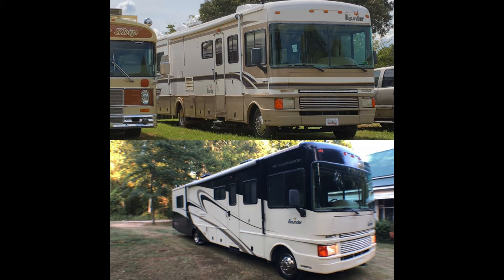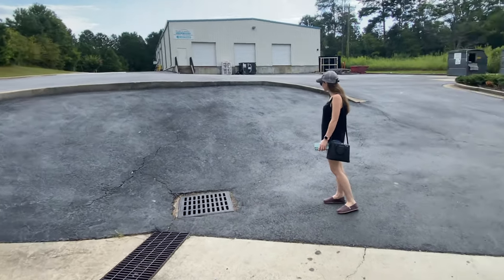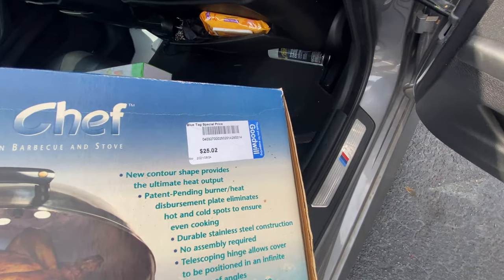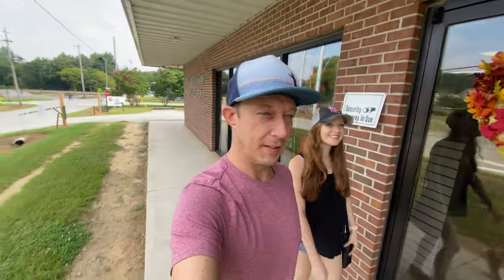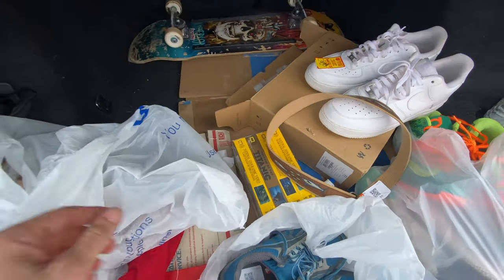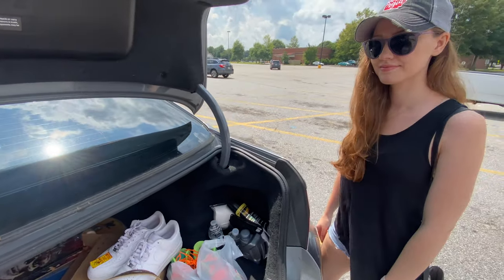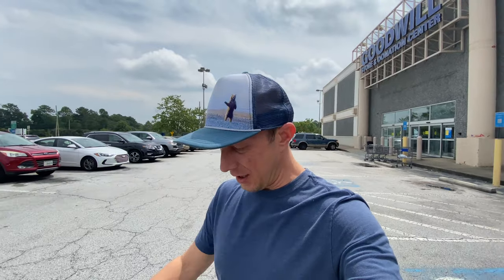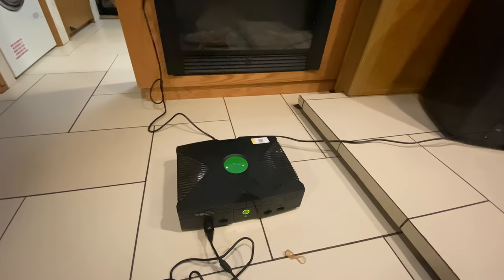Thrift Stores Empty? Think Big And Get Big Money If You Do This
If you have competition at  your local thrift stores, or you've found it harder to find items at your local Goodwills, do this and you'll eliminate most of your competitors and continue to score high profit items.

Dymo LabelWriter 450 Label Printer Super Bundle:

Accuteck ShipPro Digital Shipping Postal Scale:

Tape King TX300 3 Inch Wide Packing Tape Dispenser Gun:

Tape King Clear Packing Tape 3 Inch Wide:

TP-Link AC750 Wireless Portable Nano Travel Router:

WeBoost Drive Reach RV:

Neewer Ring Light Kit 18”:

Neewer Dimmable 176 LED Video Light:

*We are participants in the Amazon Services LLC Associates Program. This program allows us a commission on any purchase made through our links at no extra costs.